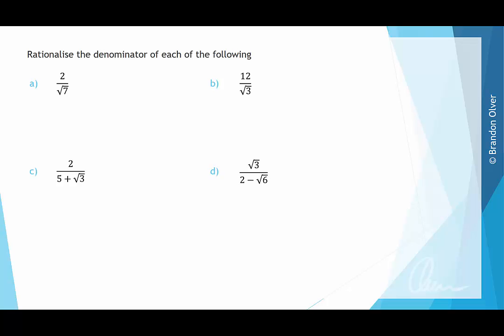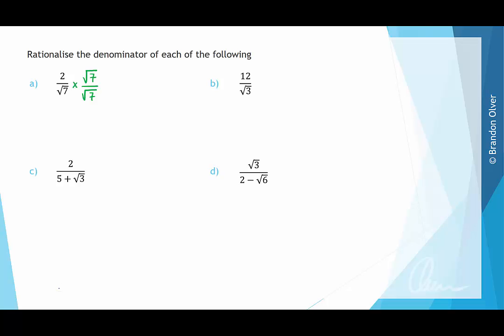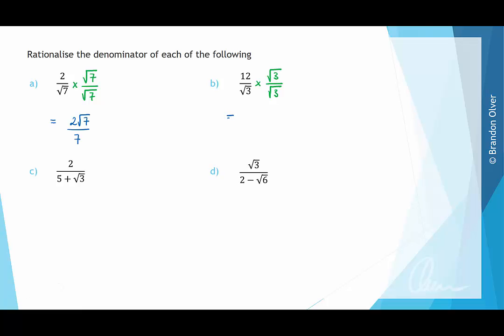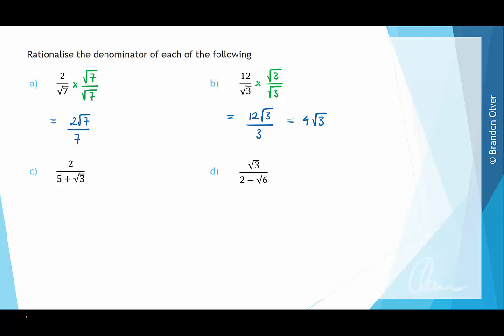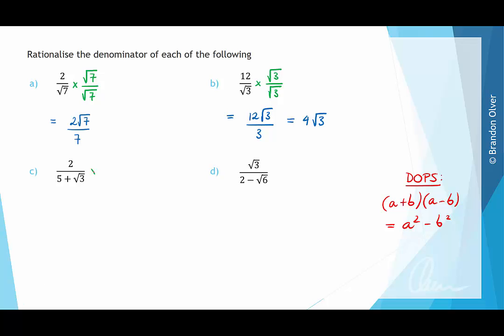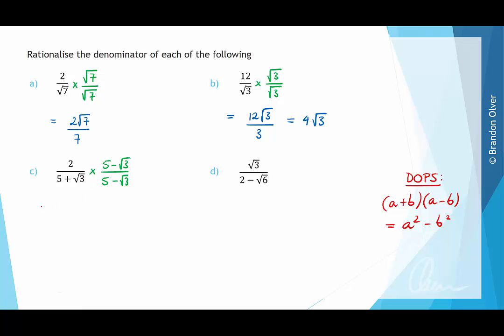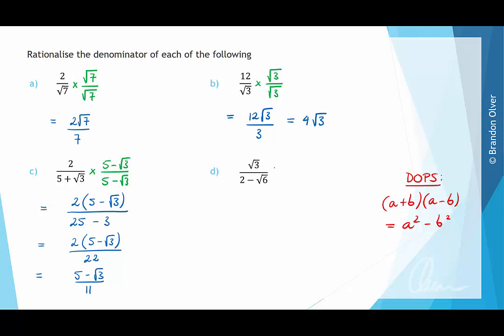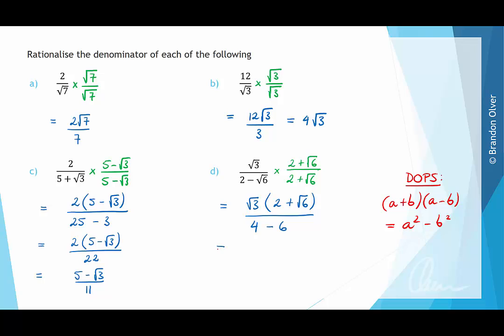[MM1-2] 1C - Example 4